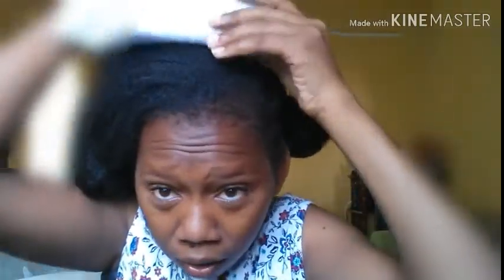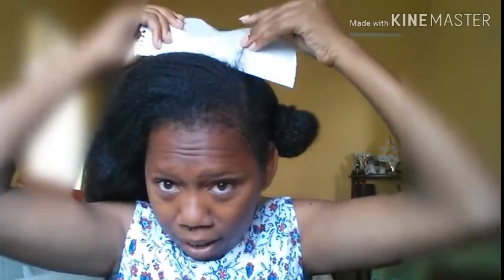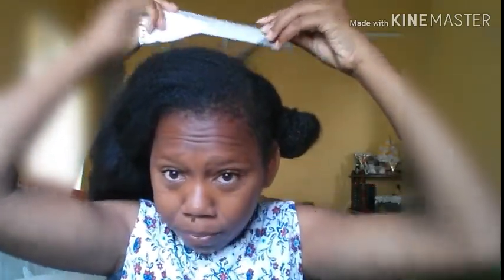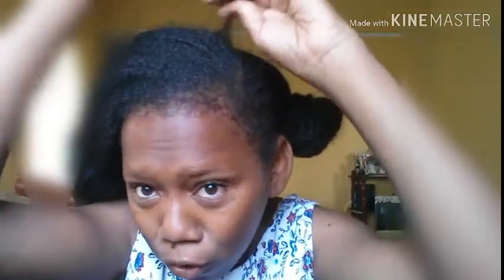Spilling The Tea On Rice Water Rinse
here's my social medias:
unconditioned roots
team natural
amazing natural hair
Healthy hair journey
protective styles
natural hair blogger
natural hair care
natural chicks
kinky chicks
my hair crush
my hair texture
.natural hair community